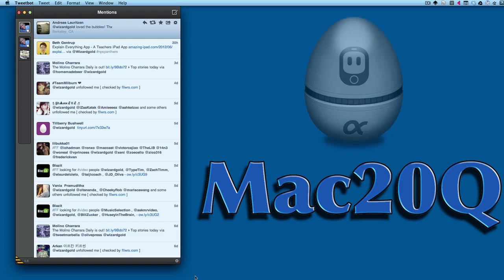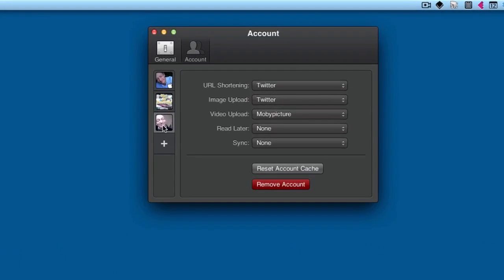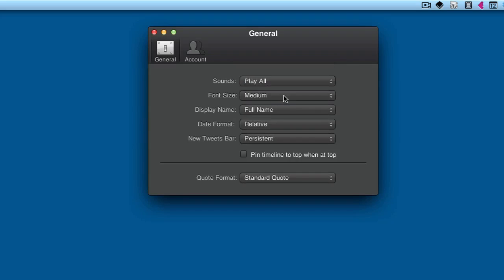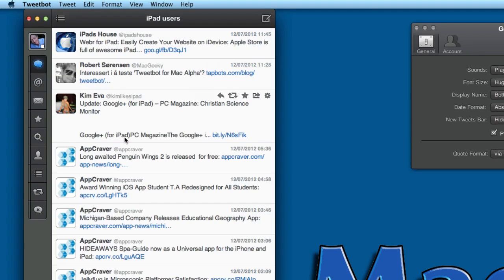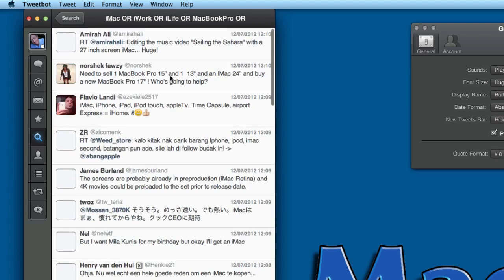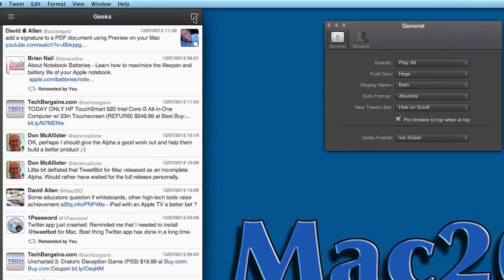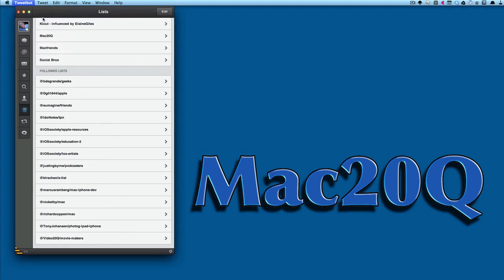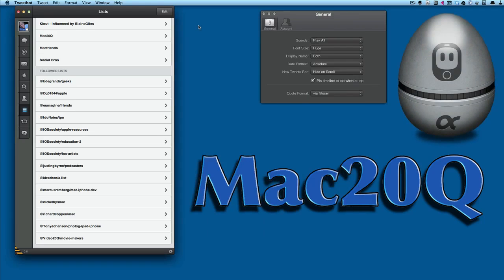Tweetbot for Mac Review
Tweetbot for Mac is now available and ready to download. That is the good news, the bad news is that it is an alpha version of the Twitter client we love on the iPad and iPhone Tweetbot for iOS. Don't worry though as the app is working quite well even though there are more facilities to come. The muting doesn't fully work but you can mute certain Twitter clients.
Easy to set up accounts on Tweetbot for Mac and sending tweets is a no brainer. You have multiple accounts and can view more than one timeline. Lists are catered for and for the necessary functions this version of Tweetbot is a good start and a welcome tool for doing the twittering on the Mac.

I wonder if there will ever be a Tweetbot android version? I know I love using Tweetbot iPhone and Tweetbot iPad functions. I don't mind spreading the love to the Android device users. On the iPad and iPhone you can set up Tweetbot push notifications to let you know when you get in DM's and mentions and get put on lists. We may have to wait until Mac OSX Mountain Lion to get the same availability Tweetbot notifications on the Mac. Could be pretty handy though. Hope you enjoy this Tweetbot review.

Checkout for more Mac reviews and news.